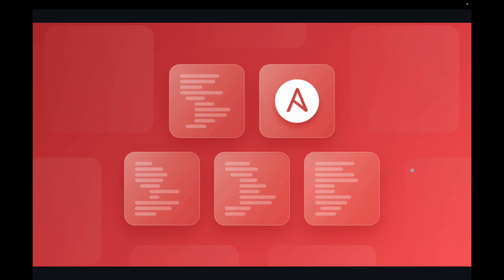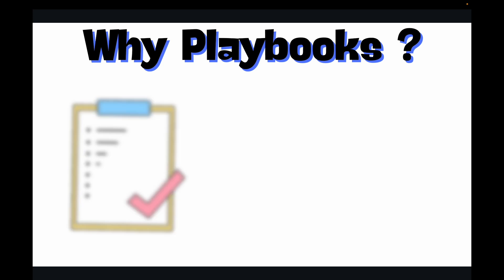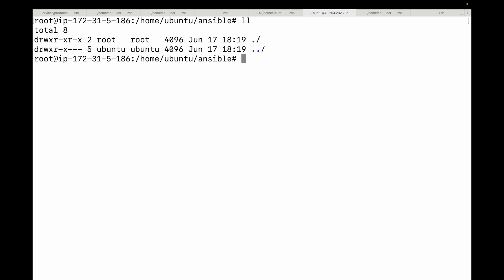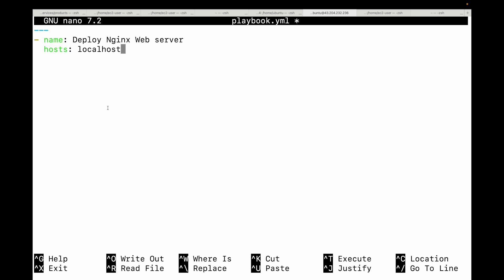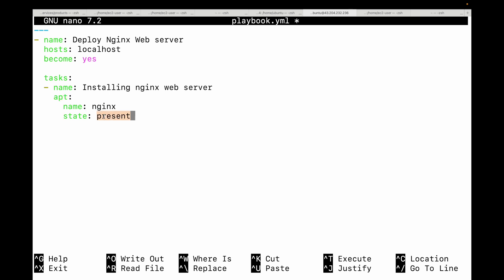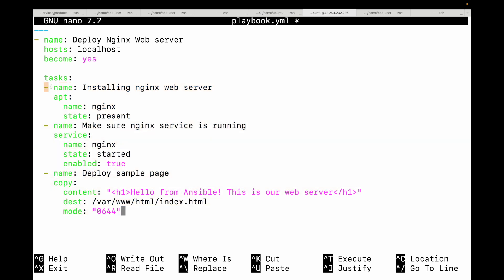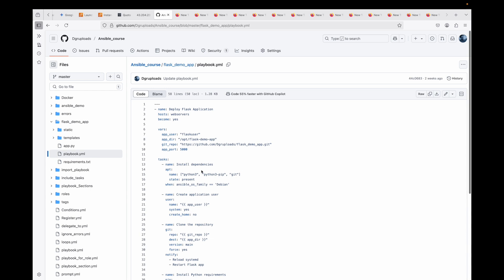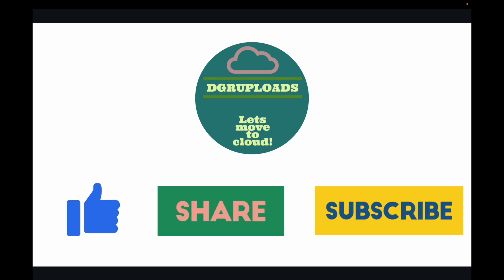Ansible Playbook for Beginners: Your FIRST Automation Script (Step-by-Step!)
Ever dreamed of automating repetitive server tasks but felt overwhelmed by complex tools? 🤔

This video is your ultimate starting point! We'll guide you step-by-step through creating your very first Ansible Playbook from scratch, breaking down every component into simple, easy-to-understand terms.

No prior experience with Ansible or automation is needed! We focus on the absolute essentials to get you automating quickly.

What You'll Master in This Beginner's Guide:
* Understanding Playbooks (The Recipe Analogy): Learn what an Ansible Playbook is and why it's your go-to for consistent, repeatable automation. We'll use a simple cooking recipe analogy to make it crystal clear!
* YAML Basics for Playbooks: Get comfortable with the fundamental rules of YAML (like the crucial three hyphens and the importance of indentation) – no complex coding required!
* Defining Your Automation Play: Learn how to structure your Playbook with plays and give them clear, descriptive names.
* Targeting Your Computers (Hosts): Discover how to tell Ansible exactly which servers or groups of servers your automation recipe should run on.
* Understanding Permissions (Become): Learn when and why you need to "become" a superuser (like `sudo`) for your automation tasks.
* Building Your Task List: Create a step-by-step "to-do list" of actions for Ansible to execute on your servers.
* Using Ansible Modules (The Tools): Explore how Ansible's powerful built-in "tools" (modules like `apt`, `service`, `copy`) perform specific actions for you.
* Hands-On Example: Watch as we build a simple Playbook live, from a blank file to automating a basic web server deployment.

Why Start Simple?

This video focuses purely on the core structure and fundamental concepts. We intentionally keep out more advanced topics like variables and handlers to ensure you grasp the basics without overwhelm. These powerful features will be covered in future videos as you grow your Ansible skills!

Get ready to write your first automation script and unlock the power of DevOps!

Happy learning!!